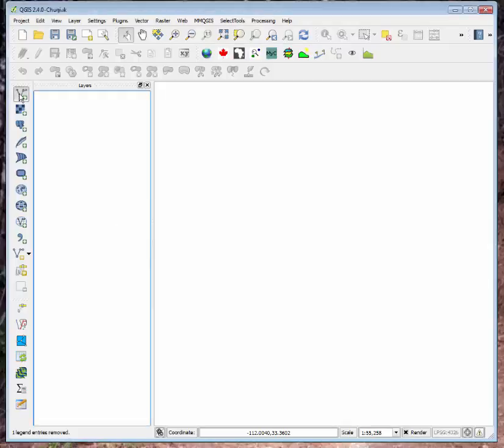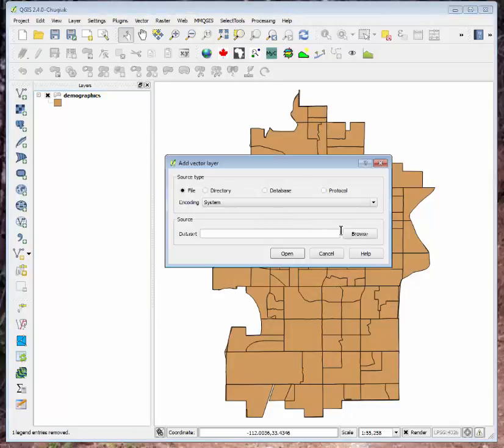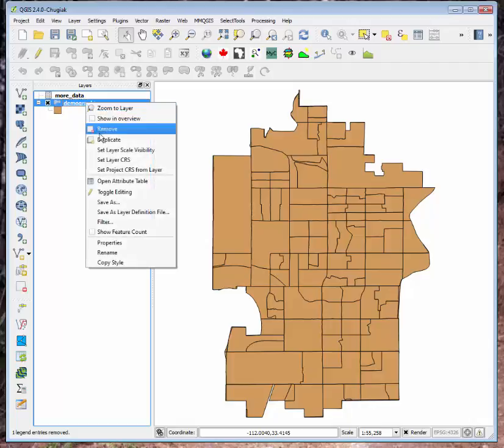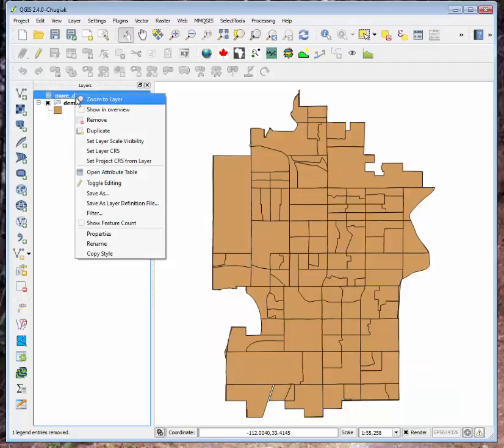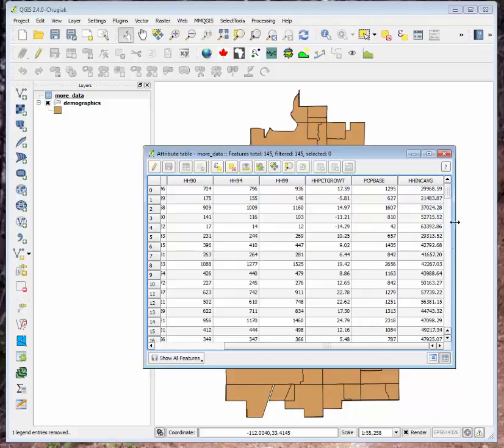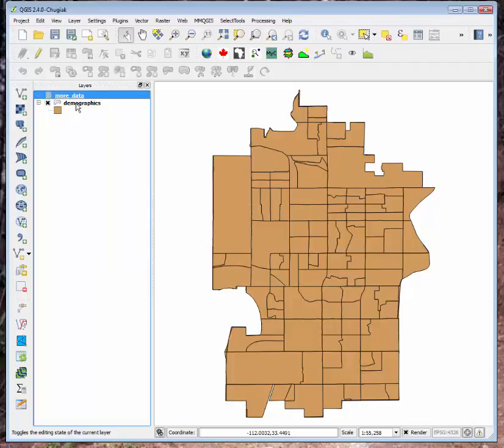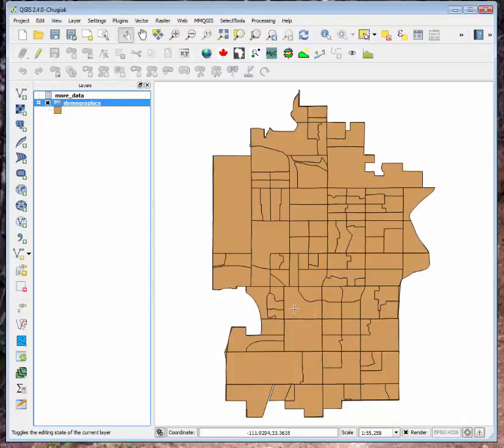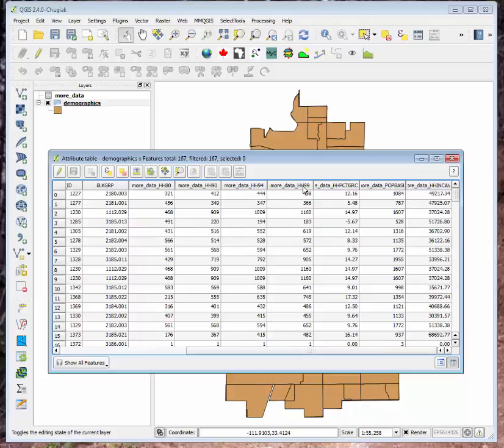QGIS Join Tables